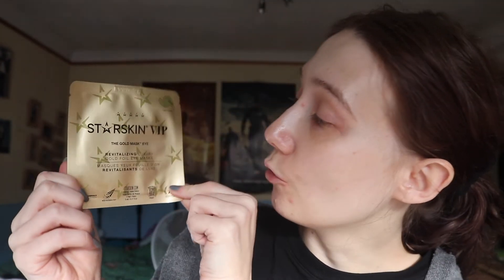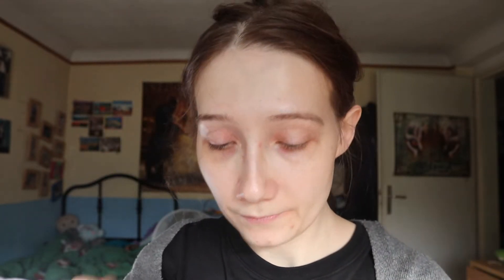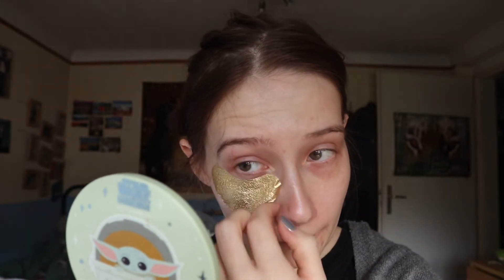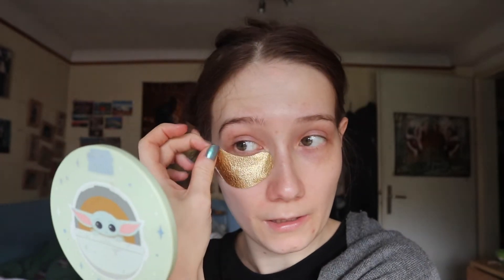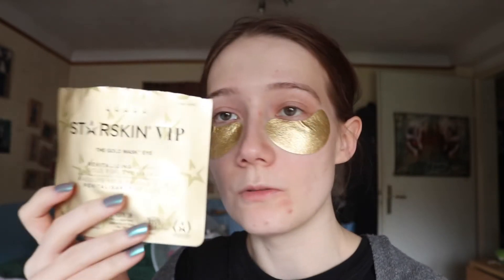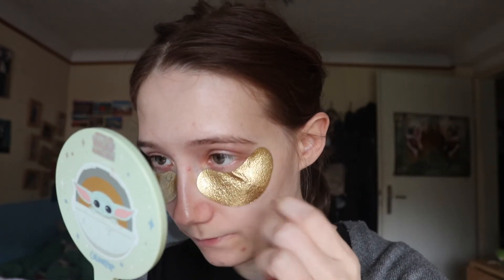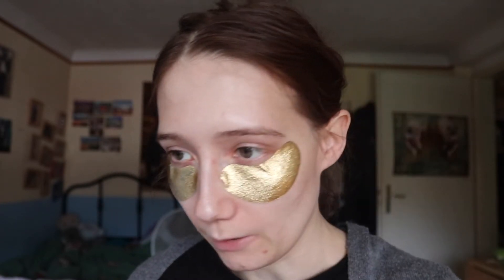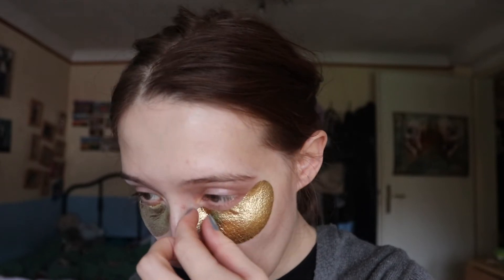Let's Try & First Impression | "The Gold Mask - Eye" by StarSkin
Hello! Welcome to (finally) a new mask first impression and try :D It's been a while since i used one of thee and let me tell you, it was really needed :D Hope you enjoy :)

(I will earn 15% commissions from every sale)